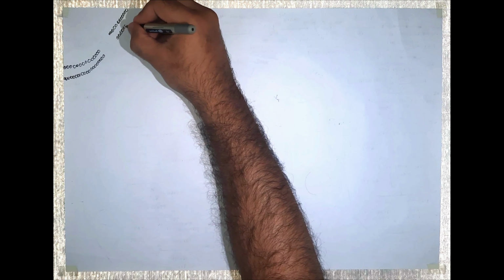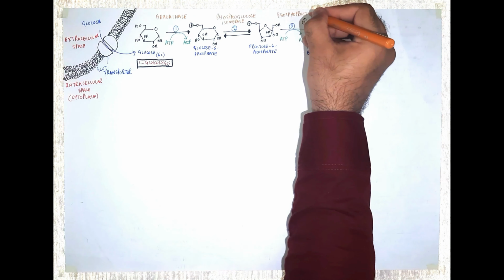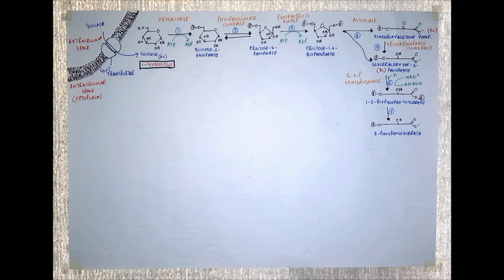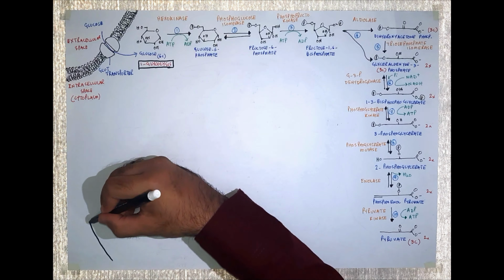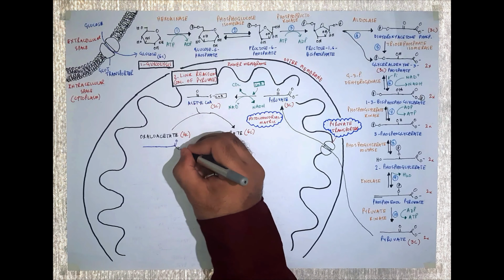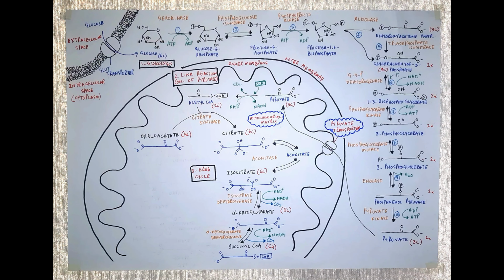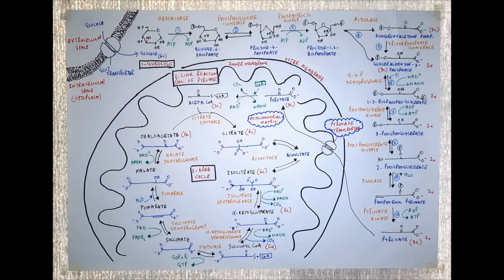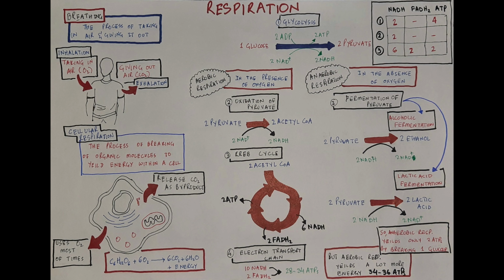Cellular Respiration (Part - 02) | Glycolysis , Kreb Cycle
Second Lecture of the Cellular Metabolism series. It contains an overview of Glycolysis along with a detailed account of the Kreb Cycle.